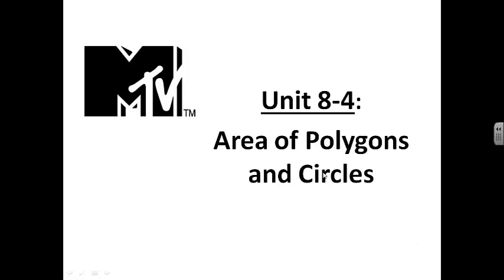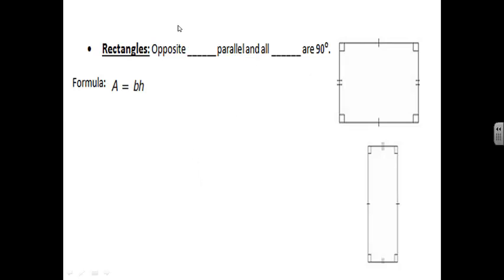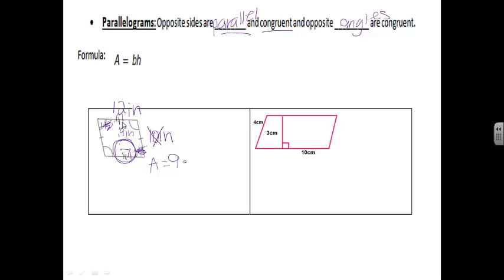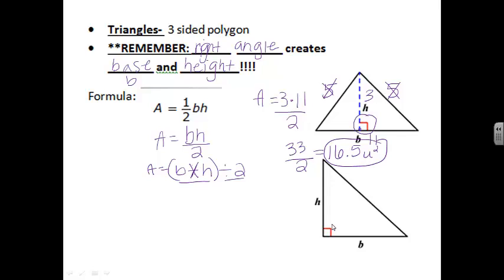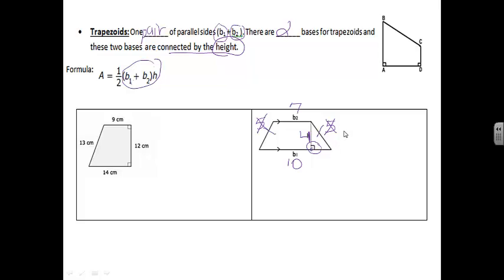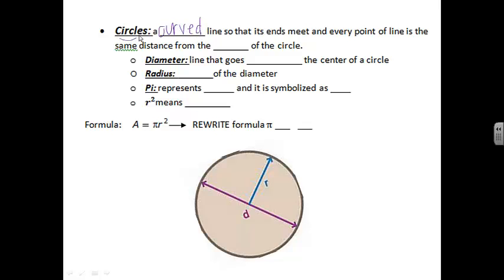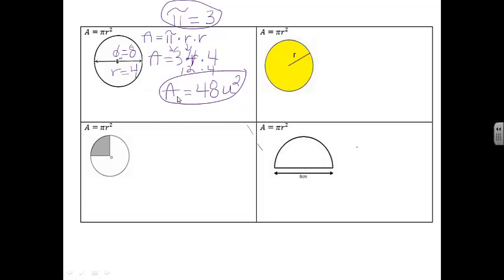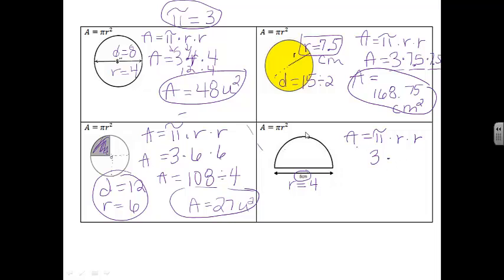Area of Polygons and circles